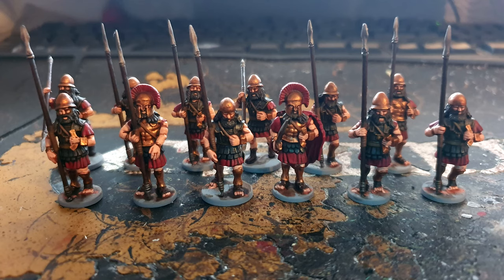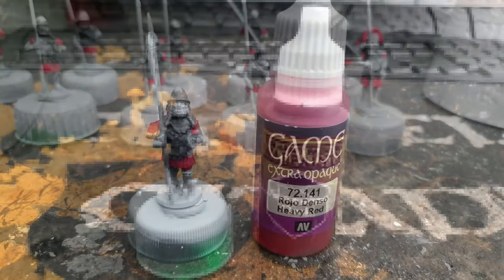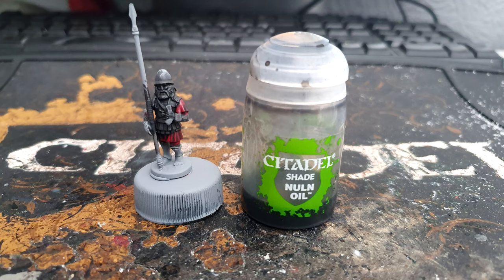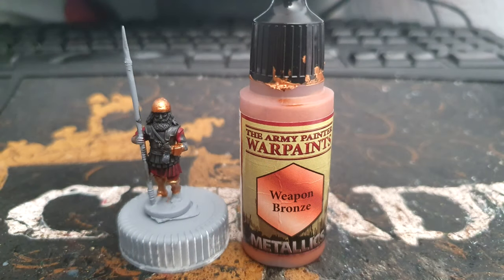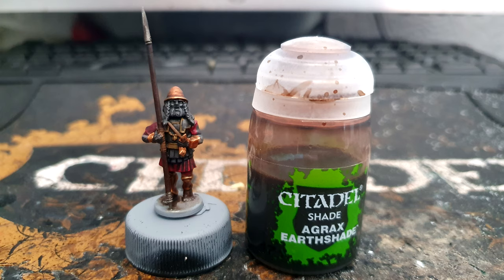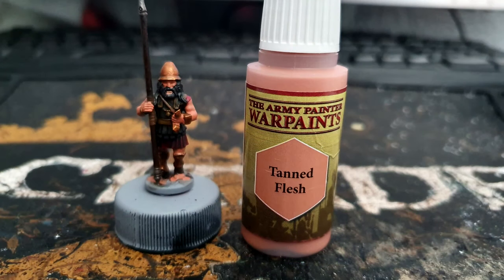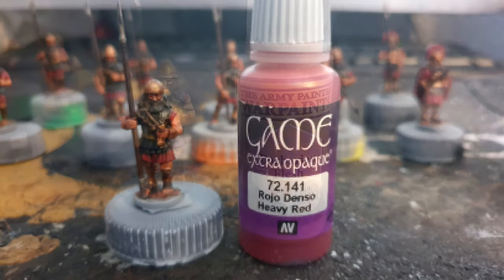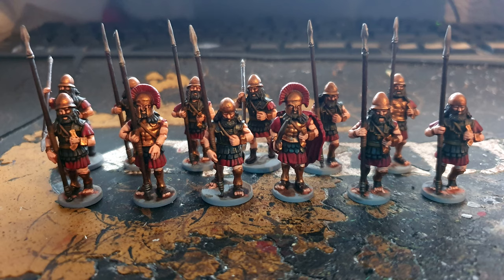How To Paint Spartan Hoplites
In todays video I'll show you How To Paint Spartan Hoplites
This means you should get them on the table top efficiently and begin playing games in no time at all regardless of the game system you will be using them for.
Some would say these are not entirely historically accurate, but I based my scheme on some pictures I found on google of Spartan reinactors and I just fell in love with the colours.
The techniques used in the video are very simple to do and can be replicated with relative ease if you follow it along. I hope you enjoy this Painting Tutorial anyway and stay to watch some more that I have done for Historical Tabletop games